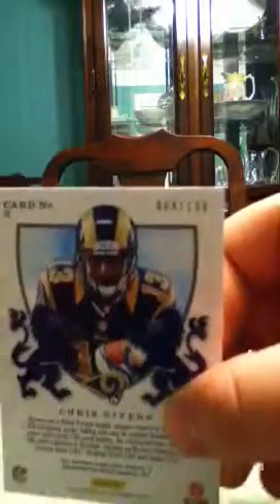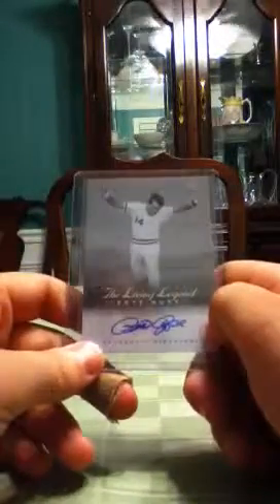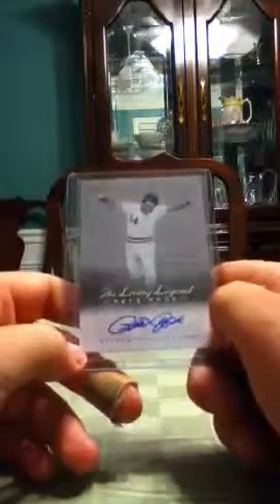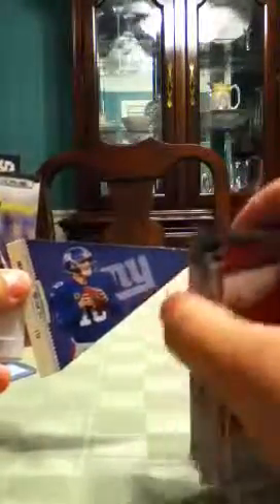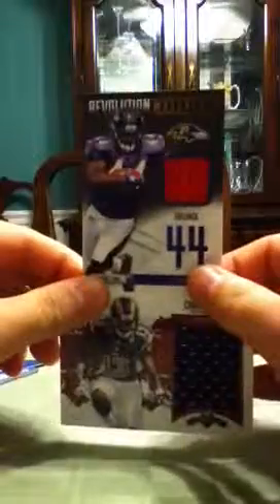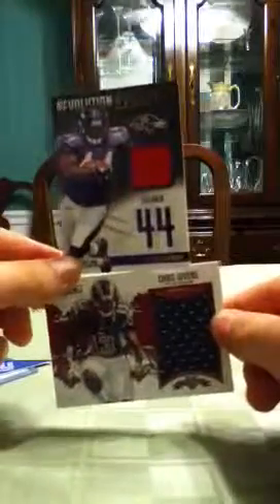I'm back!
Sorry it's been so long, but the video is worth it!